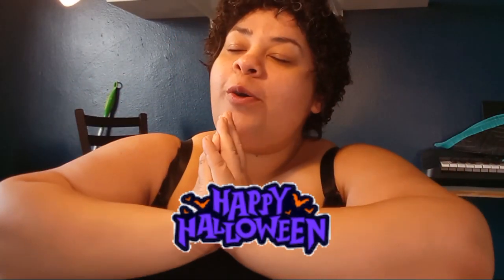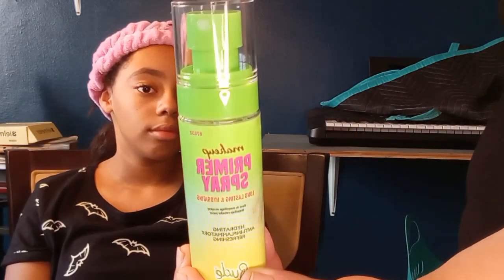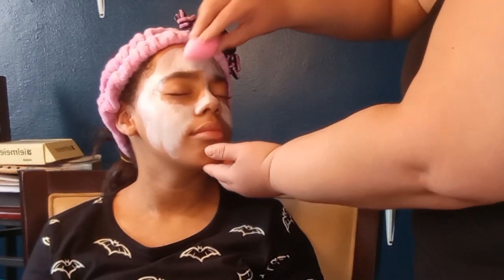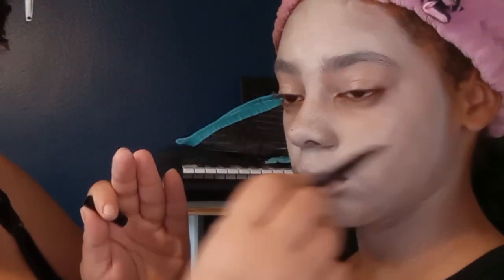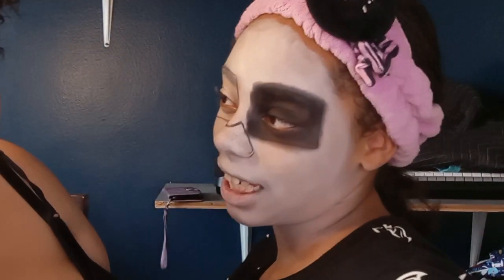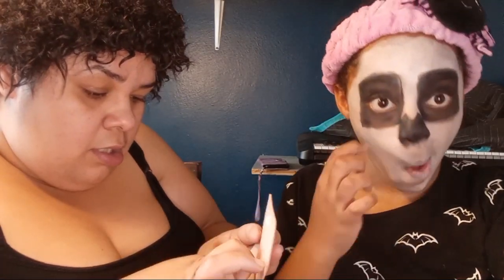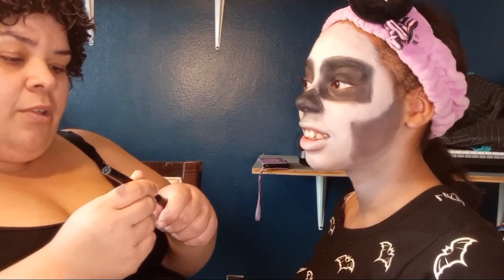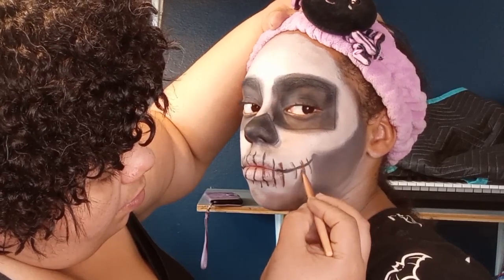GRWM: Halloween Edition (Trying a skull makeup look on my daughter)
Hey friends! Happy Halloween! Journey along as I try doing a skull makeup look for the first time (on my daughter)
How did I do? What could I have done differently or better?

Excuse my daughter's silence. She was really tired from school but was internally excited to go trick or treating 👻🤣 she was also "concentrating on staying still" for me. (Her words to me when I kept asking her if she was okay)

Do good deeds everybody! 👻